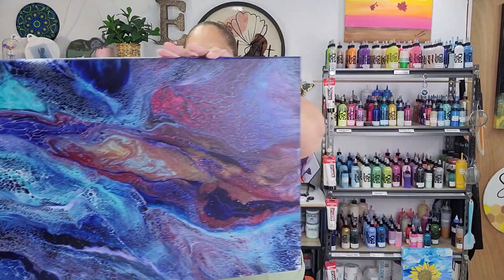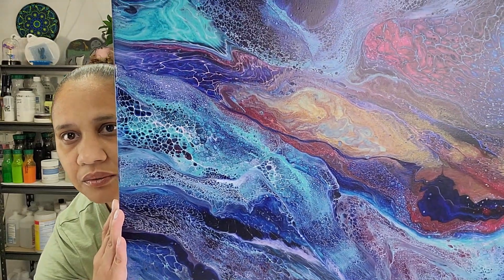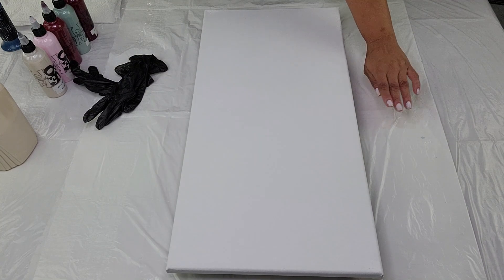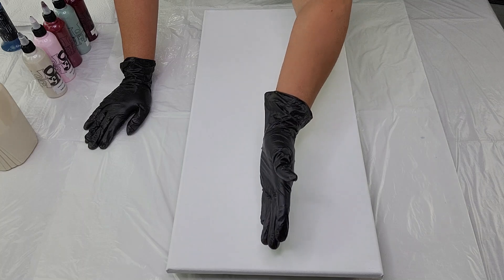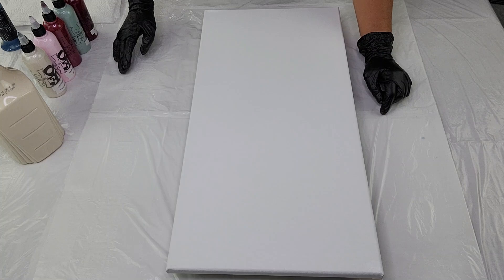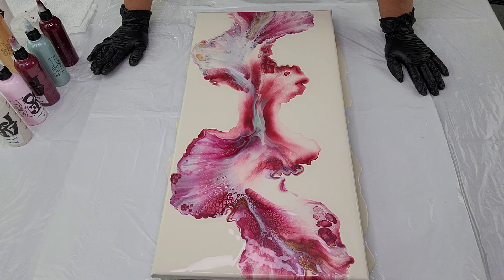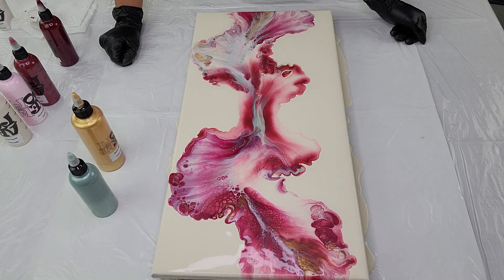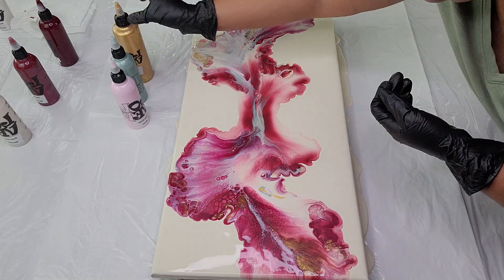#209 - Interesting!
This painting was interesting! As I layered the colors realized that my middle color would be the same either way... I should have opted to add an accent color in the center and let the other colors fan out from there. next time. Definitely learned a few things. What do you guys think about this one?

Canvas Used: 12in x 24in

Base Colors:
Titanium Buff Light - Amsterdam

Colors:
Quinacridone Crimson - Holbein
Pearl Sage Green - Arteza
Garnet - DecoArt
Light Rose - Amsterdam
Pearl Ivory - DecoArt
24K Gold - DecoArt
Pearl White - Amsterdam

- Flower Hair Dryer by Drew Barrymore